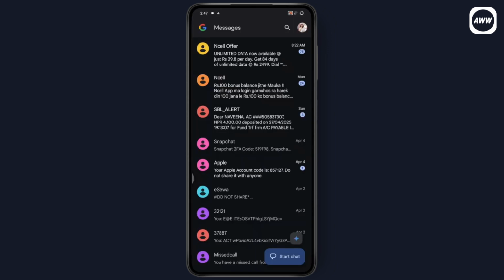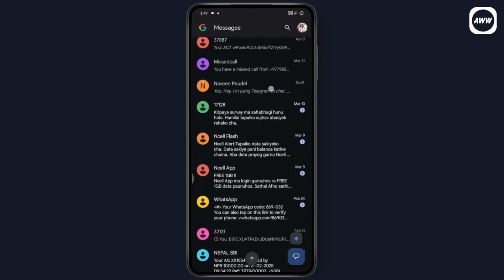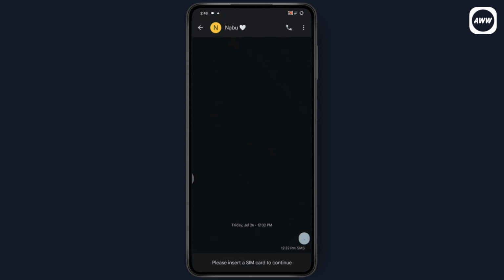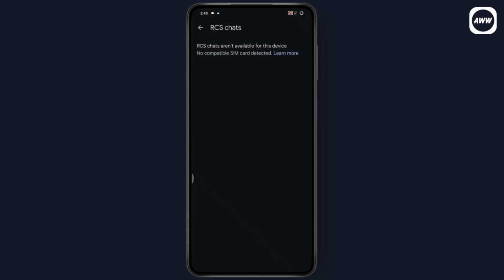How To Send Text Messages Using WIFI Or Data On Google Messages (Full Guide)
How To Send Text Messages Using WIFI Or Data On Google Messages
how to fix message sending failed on android
can google messages send sms over wifi?
can i get text messages using wifi?
how do i send text messages using wifi or data on google messages

If you want to send text messages using Wi-Fi or mobile data through Google Messages, you’ll need to use the RCS (Rich Communication Services) feature. Here’s a full walkthrough to enable and use it:

0:00 — Start by ensuring you have a stable internet connection, either through Wi-Fi or mobile data.

0:05 — Open your Google Messages app. This is the default SMS app on most Android phones.

0:10 — Tap on a conversation thread or start a new message to a contact.

0:15 — Type your message in the text box. If RCS is active and your contact also supports it, the message will be sent using Wi-Fi/data instead of SMS.

0:25 — If your message isn’t sending over Wi-Fi or data, tap the profile icon in the top-right corner.

0:30 — From the dropdown, select “Message settings.”

0:35 — Tap on “RCS chats,” which is usually the first option in the list.

0:40 — Make sure “Turn on RCS chats” is toggled on. This allows you to send and receive messages over the internet.

0:50 — Note: You must have a SIM card inserted for RCS to activate, and both you and the recipient need to have RCS enabled for it to work.

1:00 — Once it’s enabled, you’ll see a “Chat message” label in the text field, indicating the message will use data or Wi-Fi.